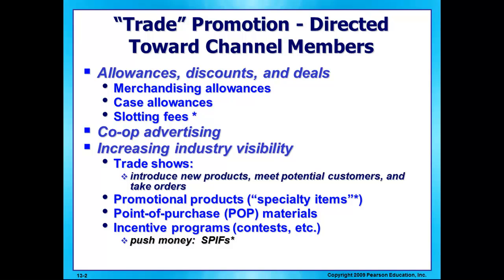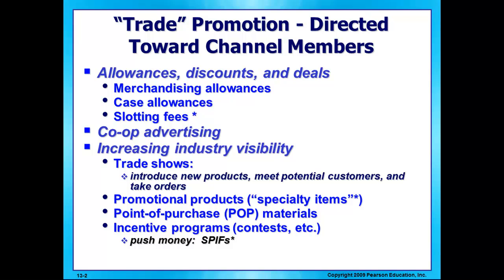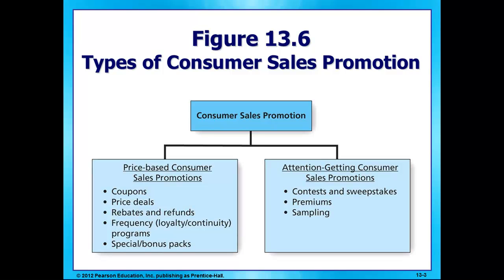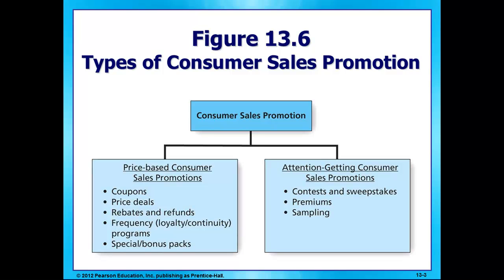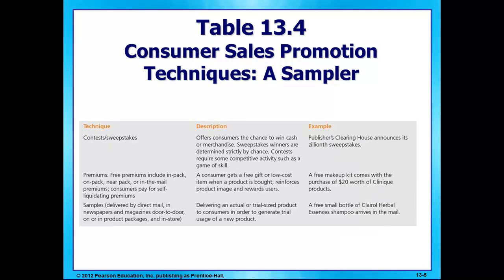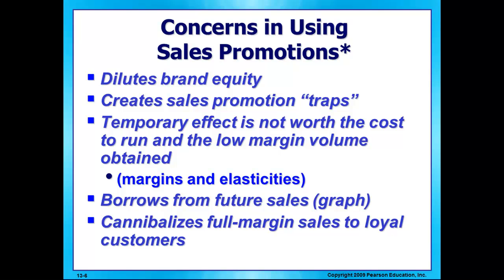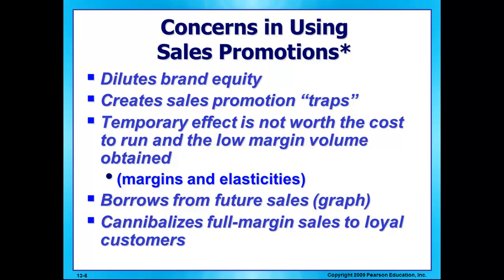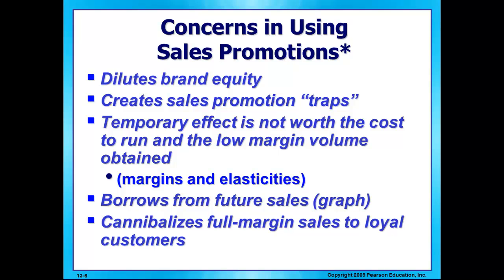Chapter 13 Sales Promotion 1